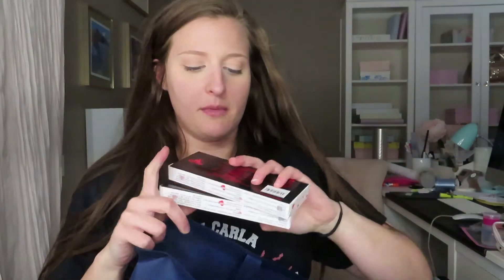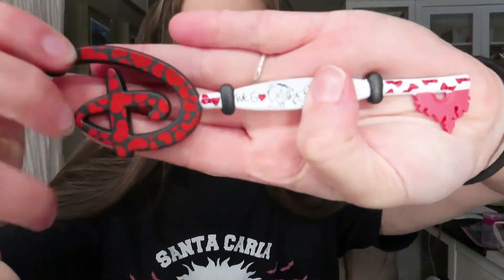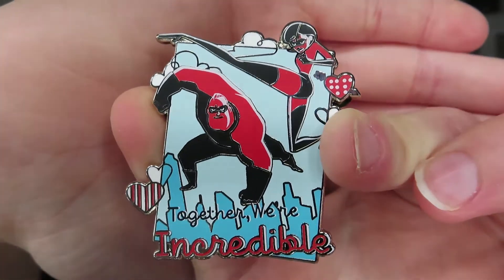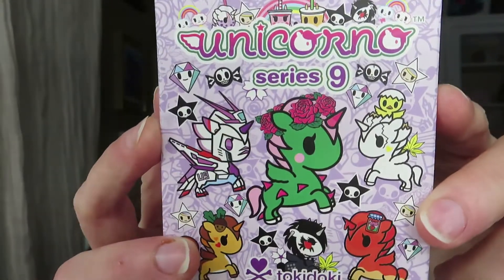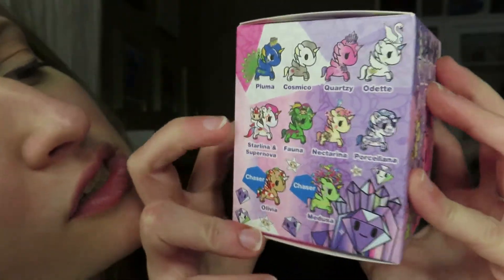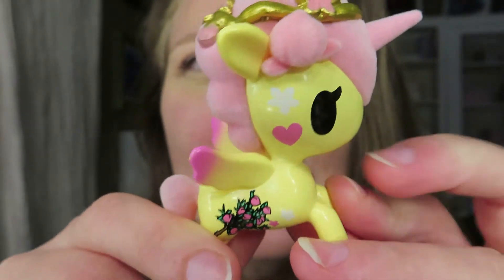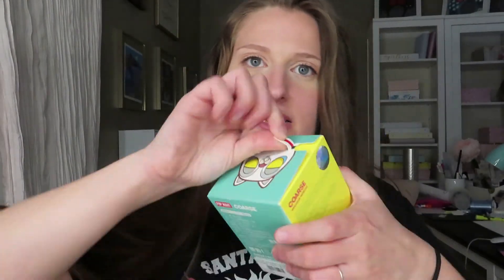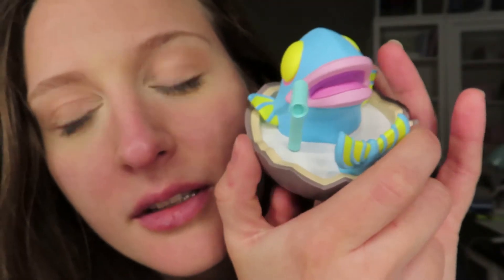Mystery Pin Unboxing | February 2021| Disney At Home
Welcome back to Disney at Home! Today we do a Mystery Pin Unboxing. Let's just say it doesn't go as I planned.

We are Pixie Dust and Core Memories!! We are a Disney couple who cannot wait to share all their magical adventures with you!
Come along as we create our Core Memories in the most magical place on earth.

And remember to always Thank the Phoenicians!!